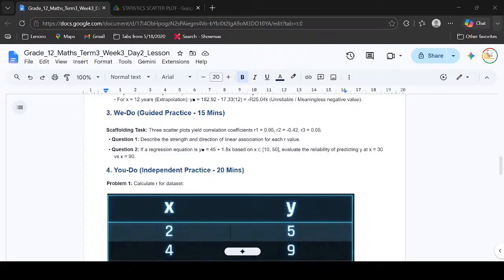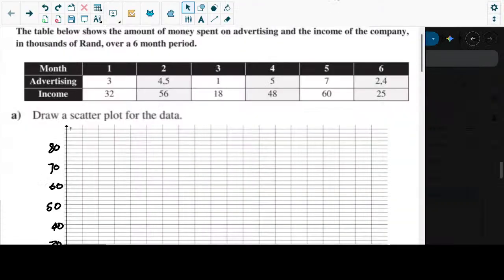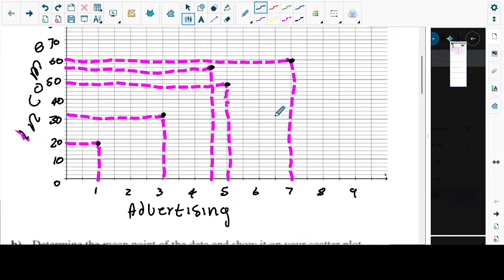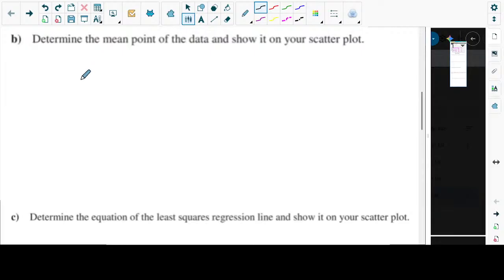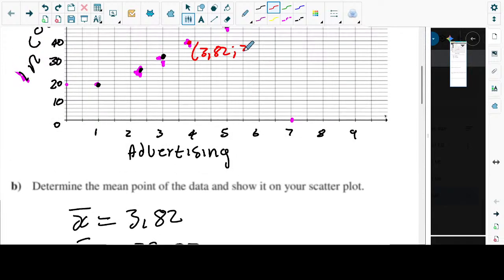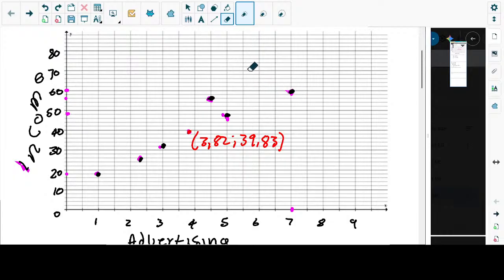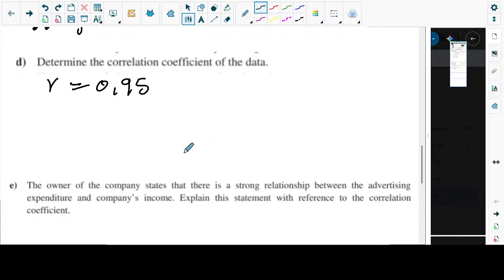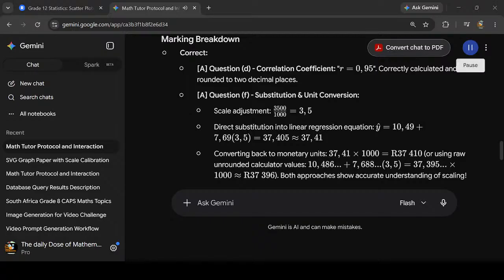Grade 12 Statistics: Scatter Plots, Regression Line & Correlation Coefficient (Paper 2)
What is up, everyone? Welcome back to The Daily Dose Of Mathematics. If you are in Grade 12 and want to secure your distinction in Paper 2 Statistics, you are in the right place. Today we are kicking off our Bivariate Statistics week. We are diving deep into scatter plots, deriving the Least Squares Regression Line step-by-step, and mastering the Pearson correlation coefficient. No formulas left behind.

Link to YouTube Can you give me a title for YouTube using the following description?